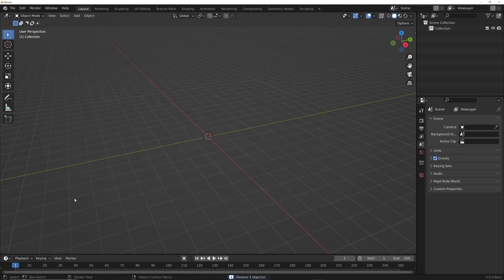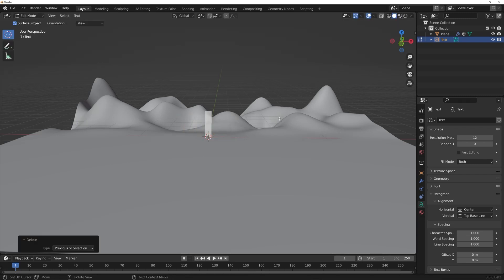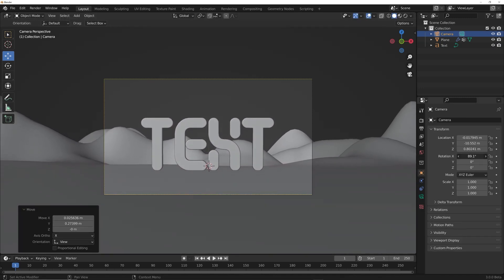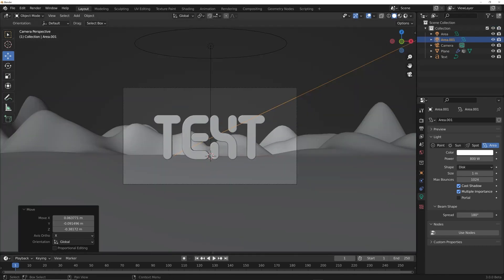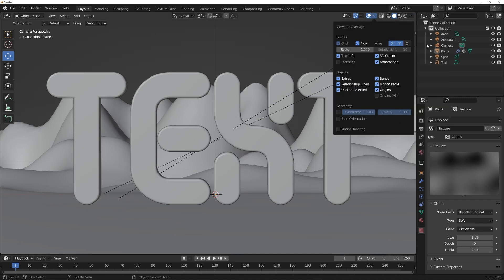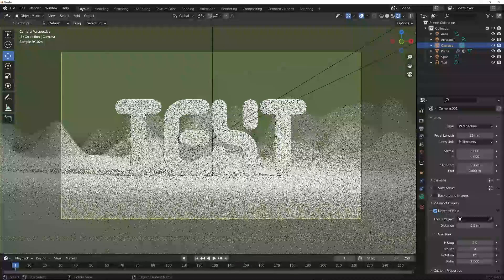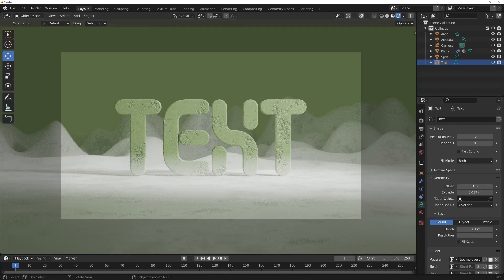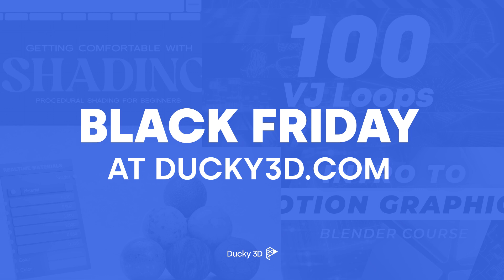Blender 3.0 Abstract Text Environment￼ w/ Cycles X